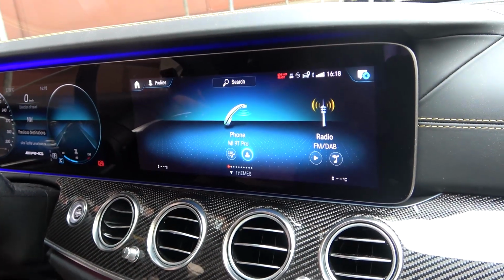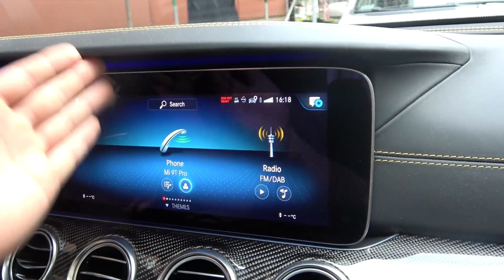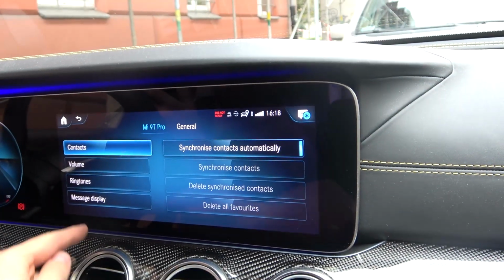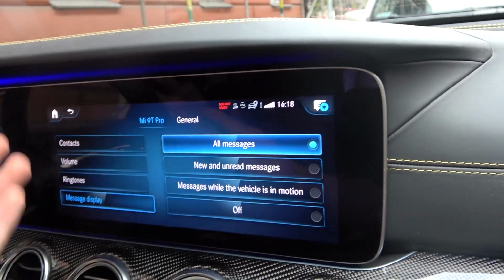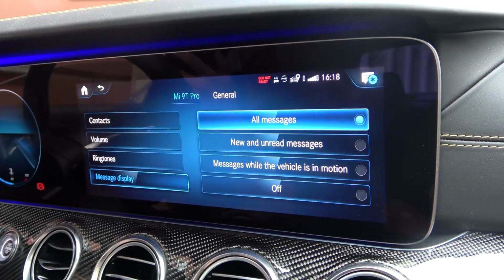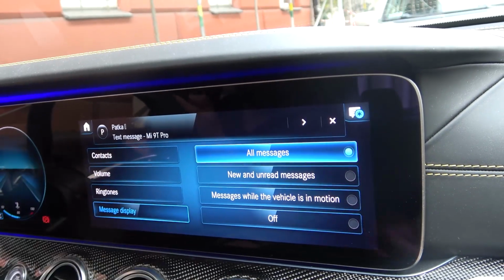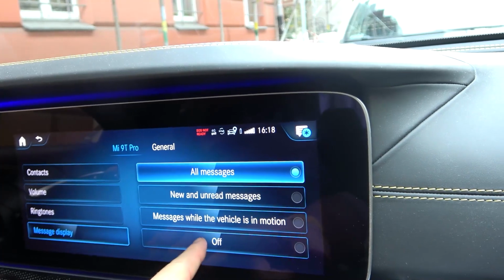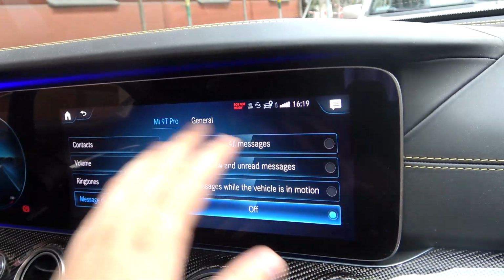How to Disable Displaying Messages from Phone on a Mercedes E Class AMG Central Media Screen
By factory default, all the messages which you received on your phone will be displayed on a Media Display. If you are driving with another person it is useful to turn off this feature to protect your privacy. Touch a few times on the Mercedes MBUX screen and deactivate displaying phone messages on a dashboard screen.
How stop displaying phone messages in a Mercedes E Class AMG? How to turn off showing messages from your phone in your Mercedes E63S display?